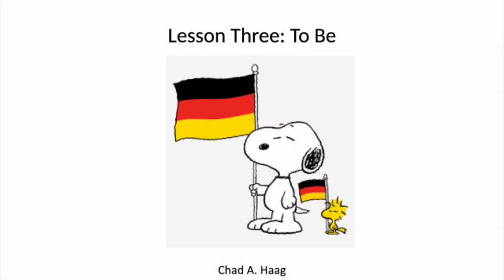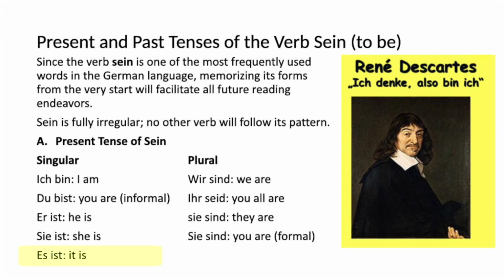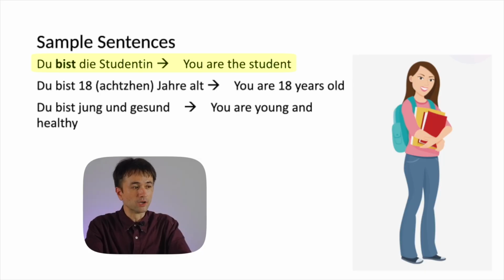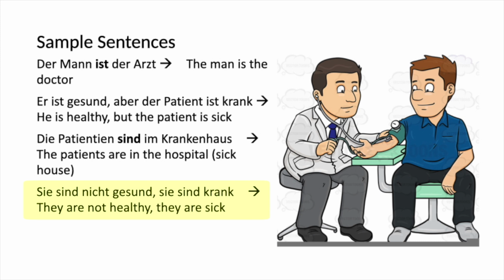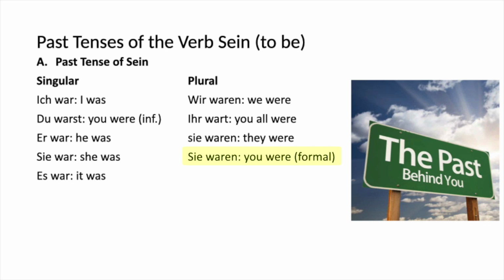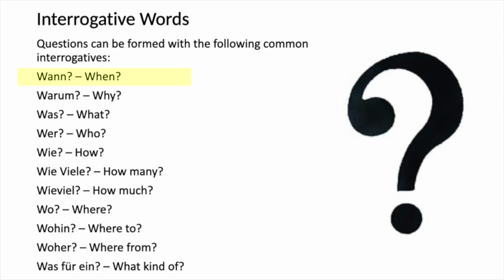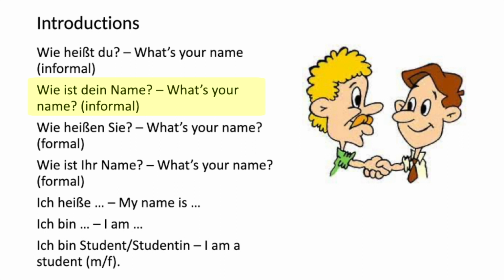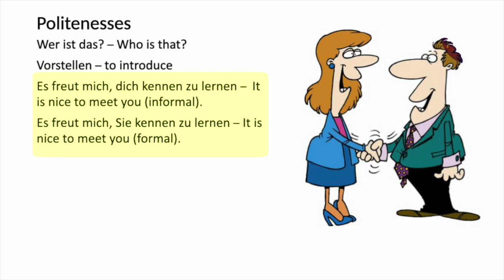Lesson 03 | German for Reading Knowledge | Chad A Haag | K U Padasala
Chad A. Haag is an author and former teacher from the United States of America. In this video, he moves on to discuss conjugation within German language.